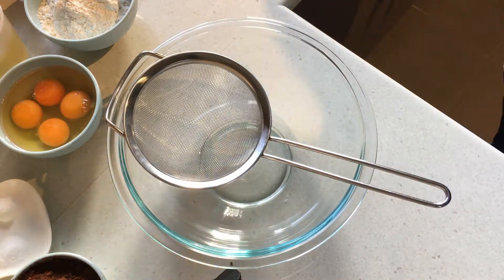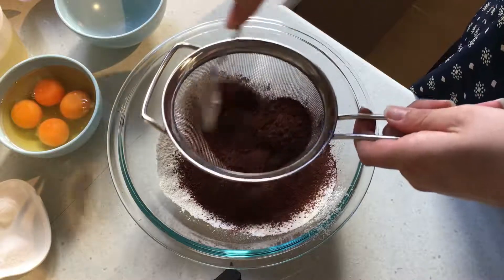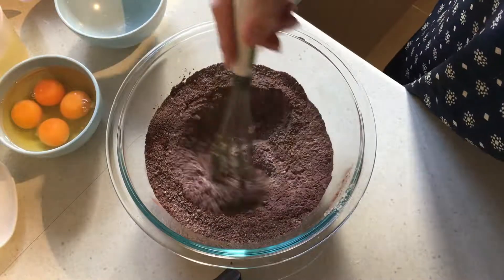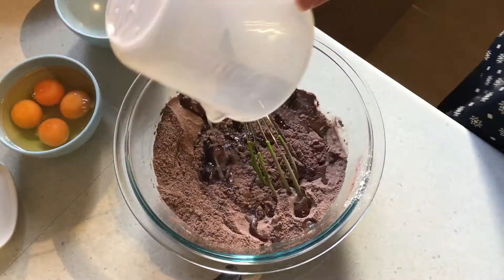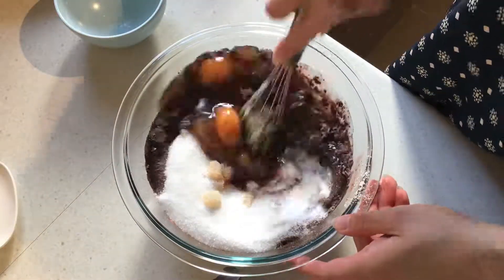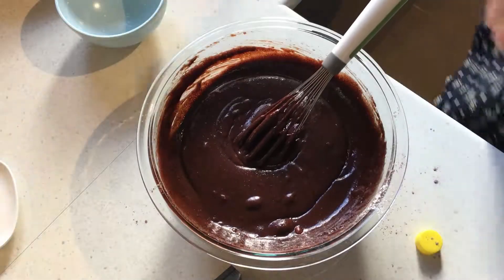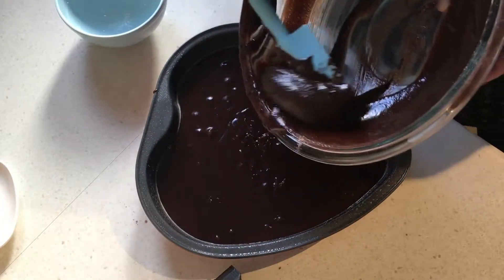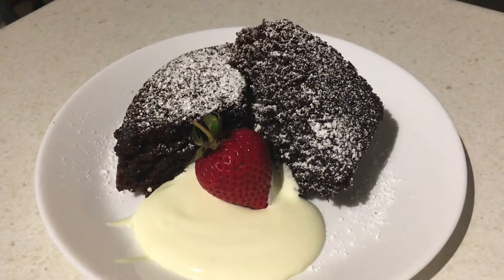Chocolate Brownie - cheap & easy recipe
I've made this recipes for years now. It came to us as the result of a late night online search, when Mr Do It Frugal craved brownies. The problem with may brownie recipes is that they usually call for some type of cooking chocolate or chocolate bits, which I didn't have on hand at the time. So finding one that was really simple to make and didn't have a lot of ingredients was key. Little did I know at the time, as simple as it seems that this would be my go to recipe for brownies everytime.

The recipe yields 16 delicious squares of moist and fudgy brownie pieces. They're rich and decadent and just all around good eats. Whilst not only being so delicious, they are phenomenally cheap to make and usually, everything that you need to make them, you have sitting in the pantry. The total cost for this recipe is less that what you'd pay for a boxed mix at the store.

Makes: 16 serves
Total Time: 10 minutes prep + 40 minutes baking

To make this recipe you will need:

1 cup Plain Flour / All purpose flour ($0.13)
2/3 cup Cocoa powder ($0.80)
1/2 tsp. Baking Powder ($0.05)
1/2 tsp. Salt ($0.05)
2 cups white granulated sugar ($0.35)
4 large Eggs ($1.00)
1 cup Vegetable Oil ($0.75)
2 tsp. Vanilla essence - I use imitation vanilla  ($0.20)